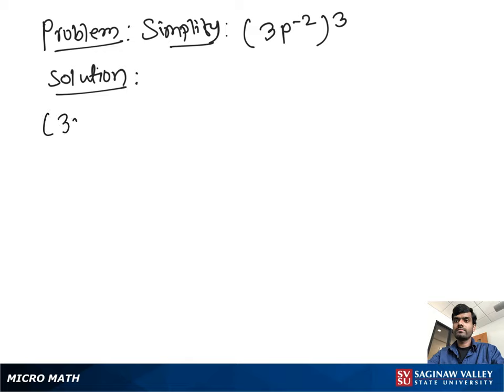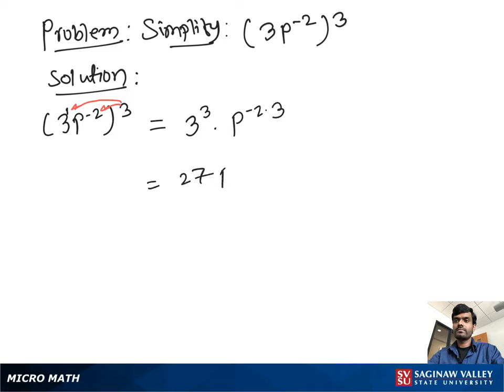Exponents: Simplify (3p^{-2})^3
Satrudhan from SVSU Micro Math helps you simplify an expression involving exponents.  This problem involves a negative exponent.  In this problem, we use a property of exponents which is sometimes called the power-to-power rule.

Problem: Simplify (3p^{-2})^3